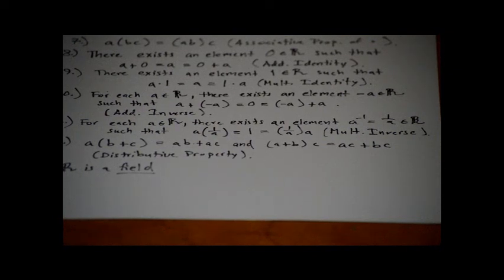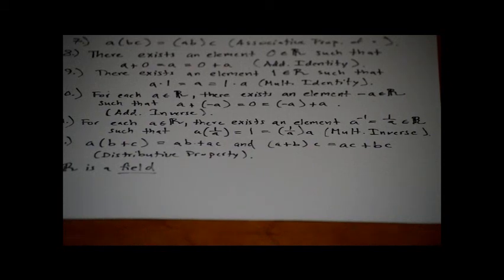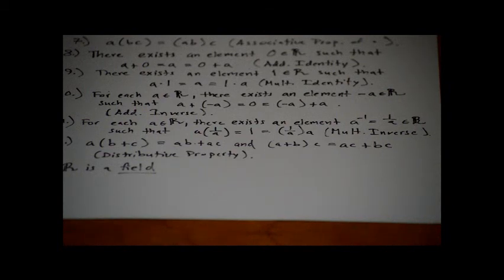Basics of Mathematics Part II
An introduction to the main sets used in mathematics, as well as the field axioms of the Real Numbers.